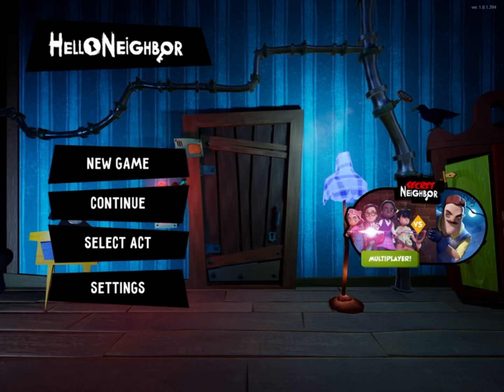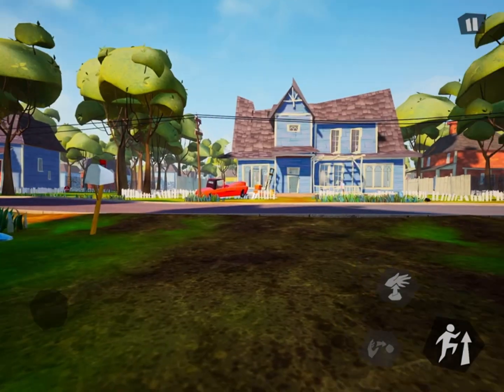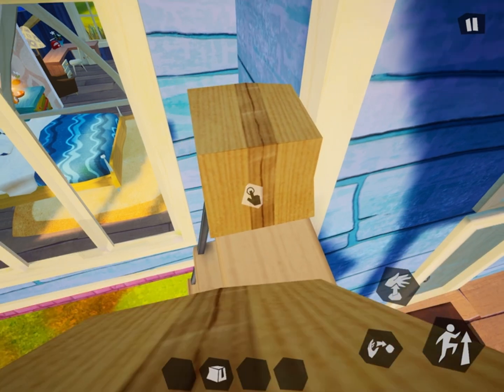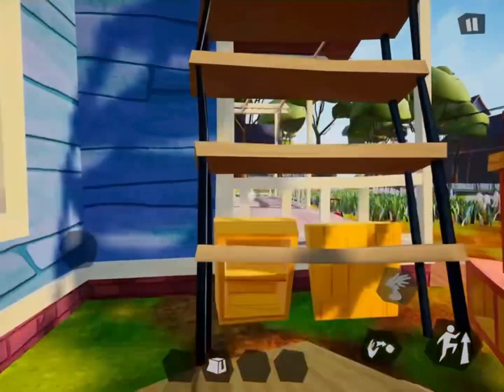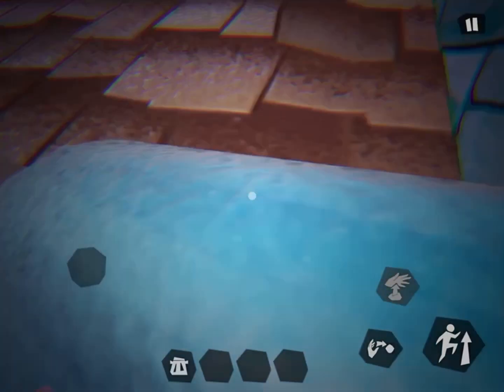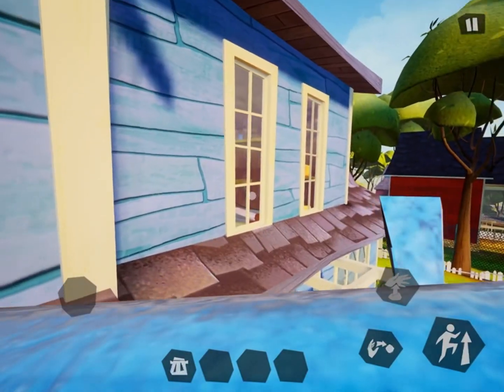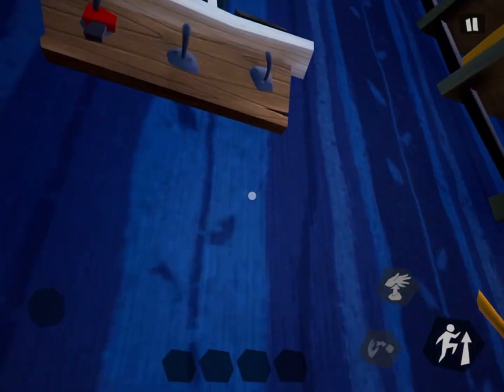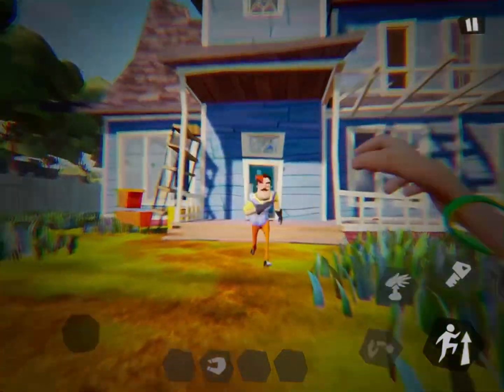How to get the key and start act one in Hello Neighbor!